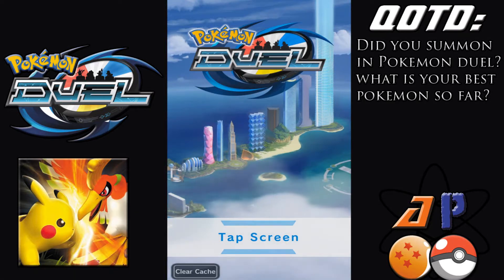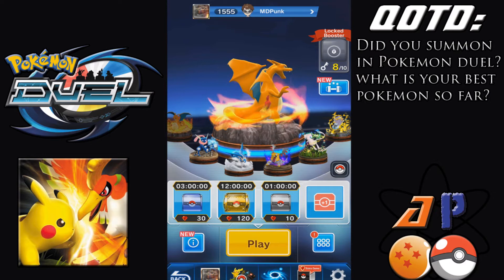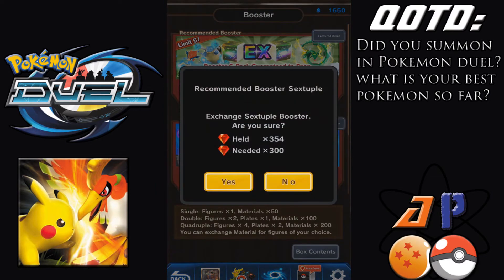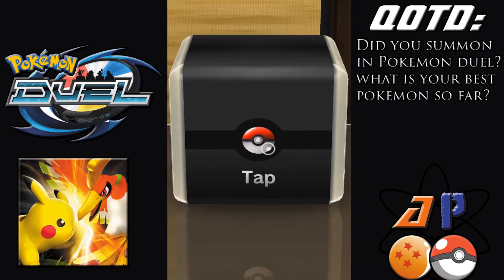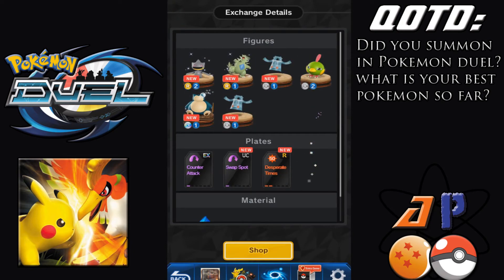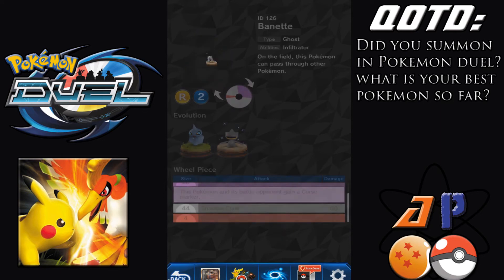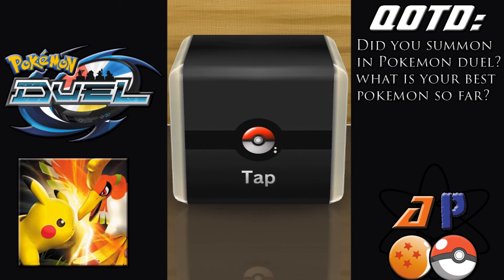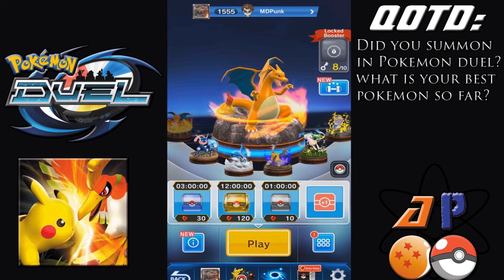Pokemon Duel - GUARANTEED EX SUMMON! Hunt for Mewtwo!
This is a "pilot" episodes of sorts with the new mobile game Pokemon Duel. Today we're going a Guaranteed EX summon video!

Make sure you answer the QOTD and let me know if you want to see more videos from this game!

This playthrough features live commentary.